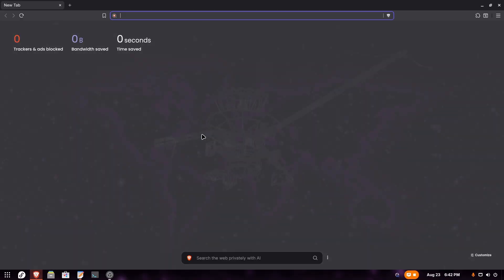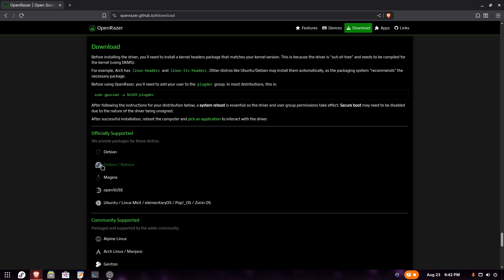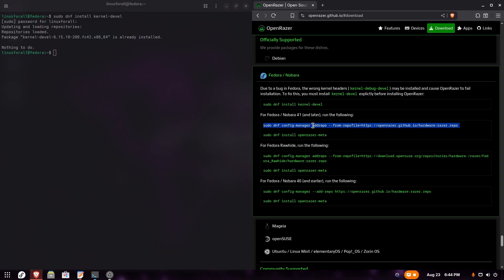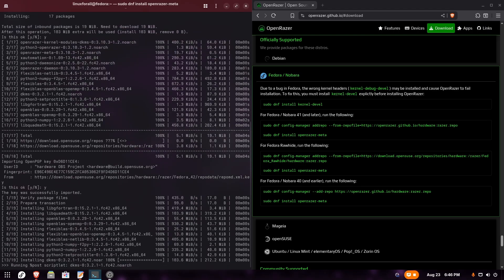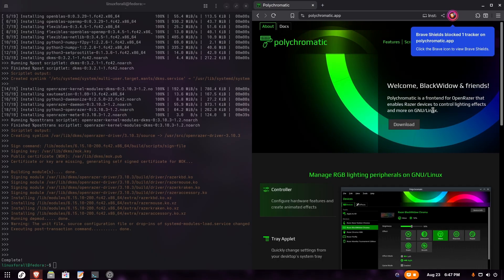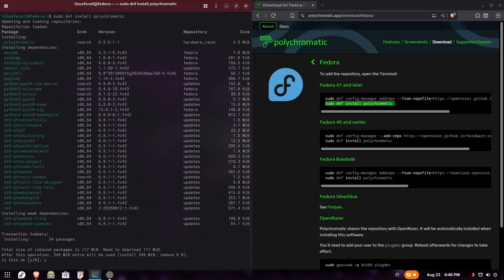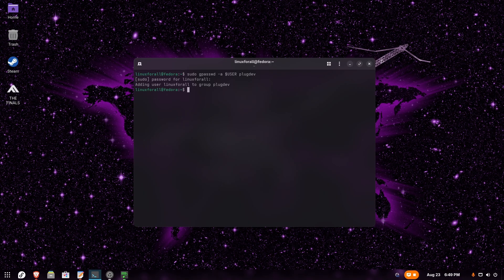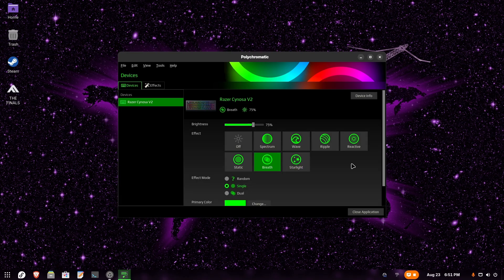[EASY] How to Configure RAZER Keyboard & Mouse RGB on Fedora Linux (Also works on all distros)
Hello Everyone! In todays video I'm going to show you how to configure your Razer keyboard or mouse RGB on Linux! I'm going to use Fedora Linux but this tutorial will also work for the other distros, just use the right commands! Enjoy!

sudo gpasswd -a $USER plugdev